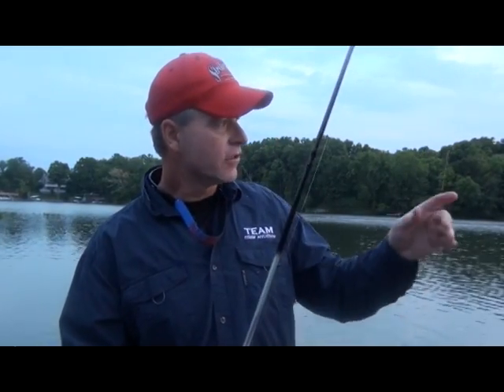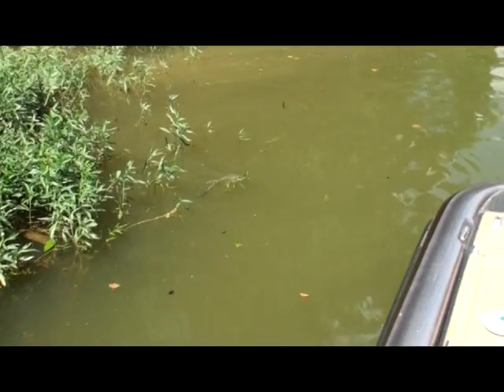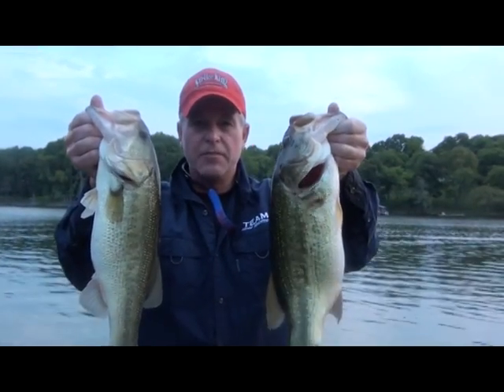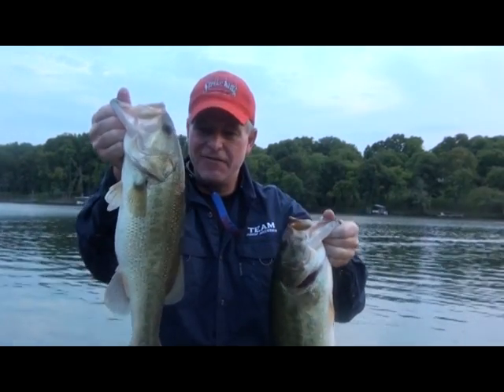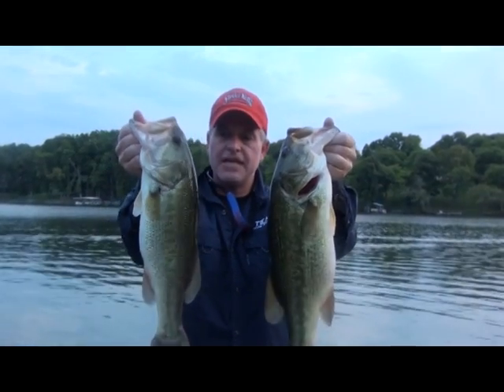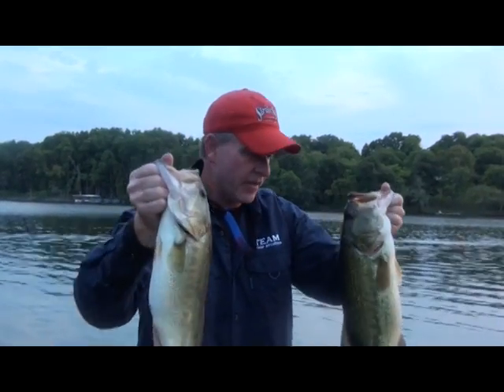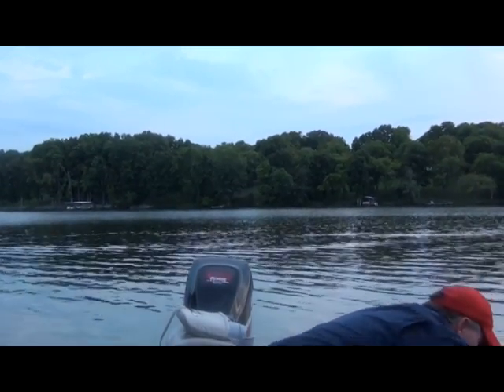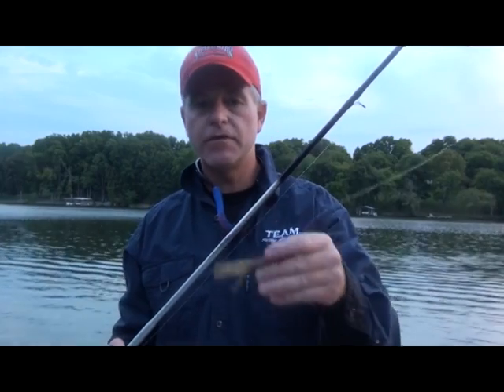Fishin' Affliction TV's "Dan Vs. Fish": "Big Largemouths as Summer Turns to Fall"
Join Fishin' Affliction's Dan "The Man" Furmanik as he catches 2 big ol' largemouths and explains fish movement from summer to fall on this featurette of "Dan Vs. Fish" as seen on Fishin' Affliction TV.